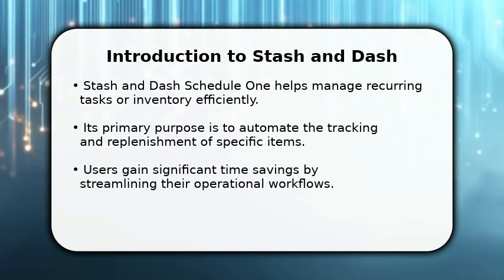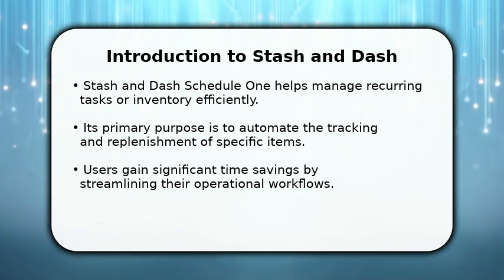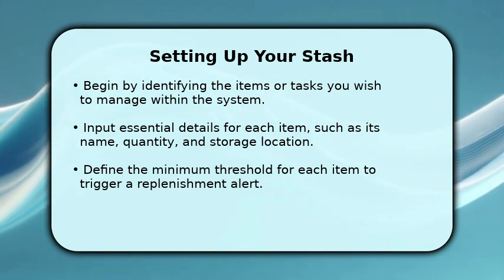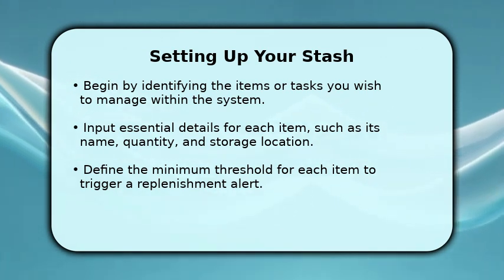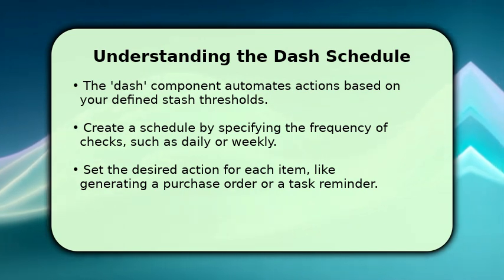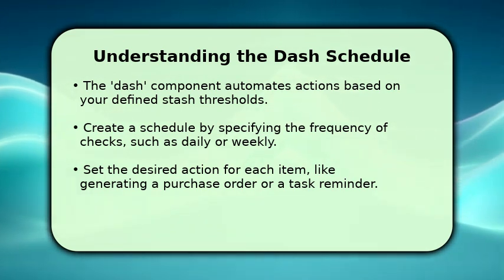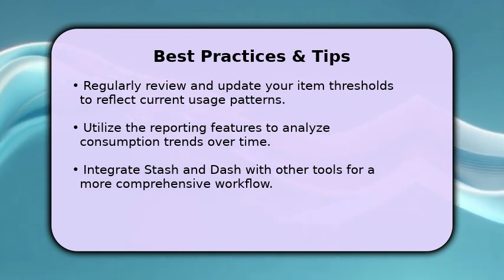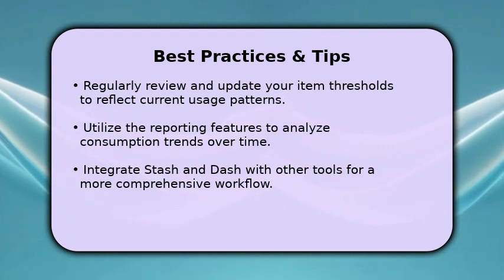How to Use Stash and Dash Schedule 1 (Updated)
▸ (t) In this video, we will cover the basics of using Stash and Dash schedule 1. If you're new to these tools, don't worry - we'll take it one step at a time. We'll explore how to set up your schedule, add tasks, and track your progress. By the end of this video, you'll be able to use Stash and Dash like a pro!

Stash and Dash, schedule 1, task management, productivity tips, time management, Stash and Dash tutorial, Dash schedule 1, how to use Stash and Dash, Stash and Dash for beginners